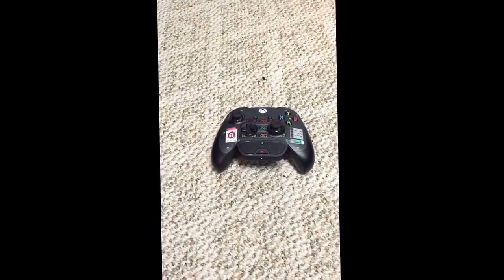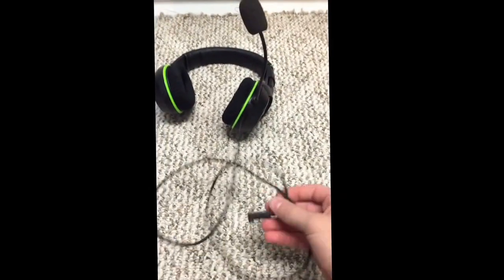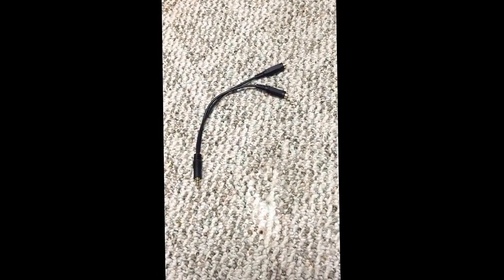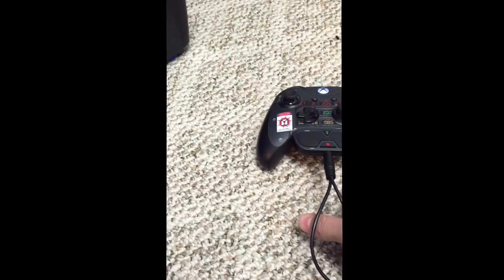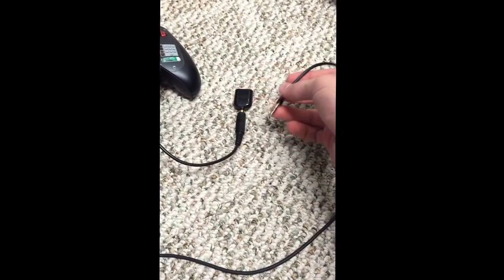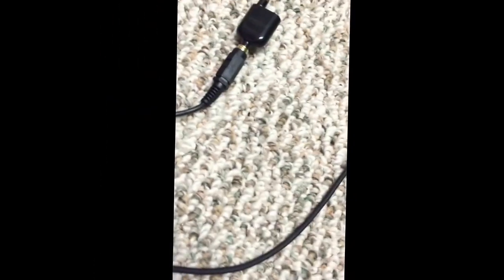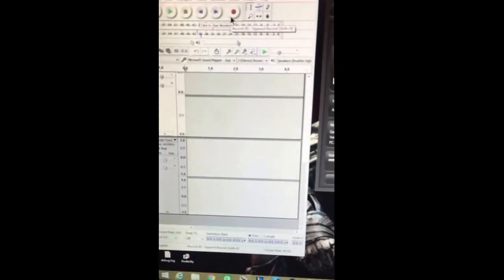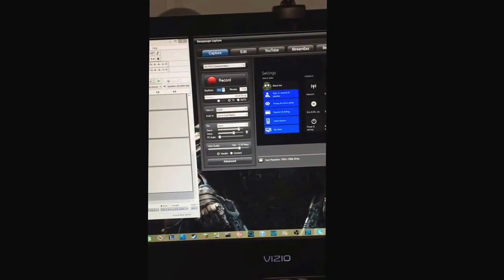How record Xbox One party chat with Hauppauge HDPVR 2 GE (No Kinect or Skype!)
Just a quick video on how to record party chat on xbox one with you hauppauge hdpvr 2. Sorry the quality was really bad. Hope it helps. Any question be sure to comment

Aux Cord- I used a cable that came with my bests. You could you any remote talk cable tho. Just wouldn't get the cheapest on out there though